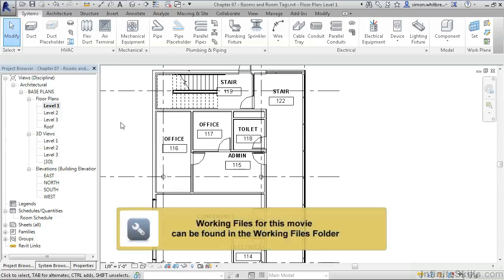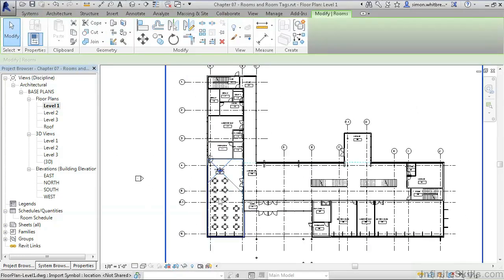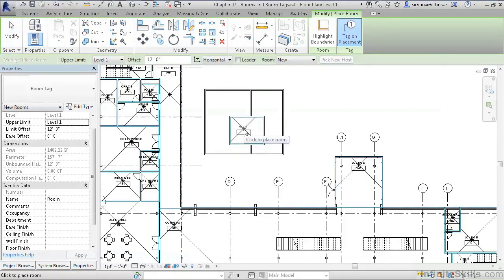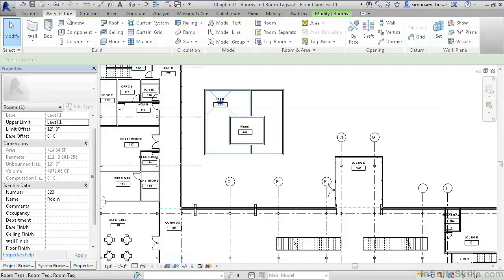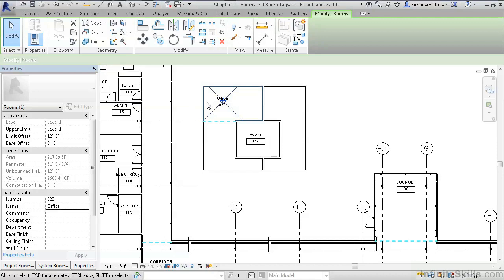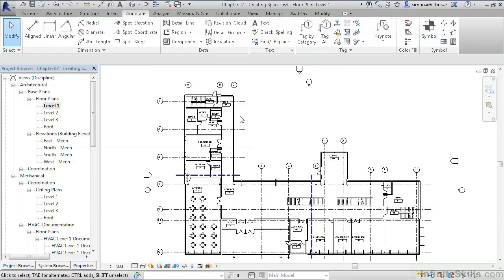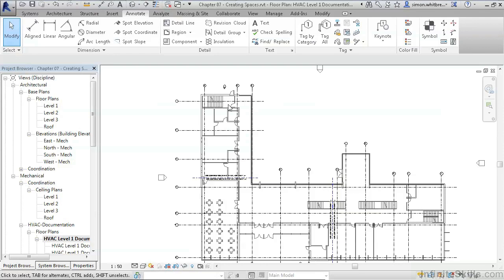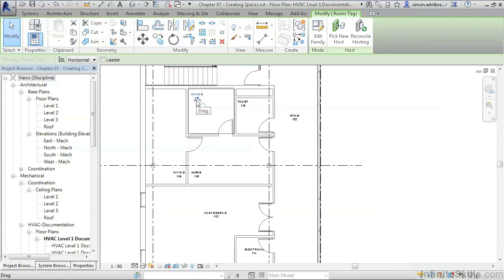0701 Learning Revit MEP 2014